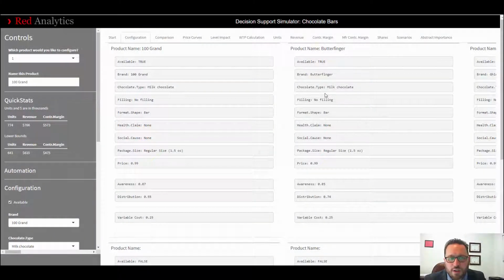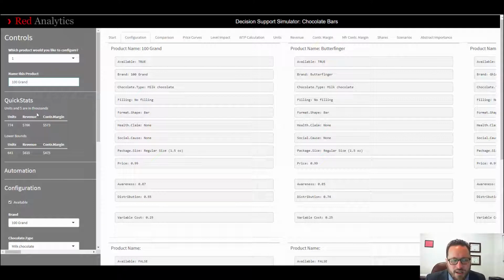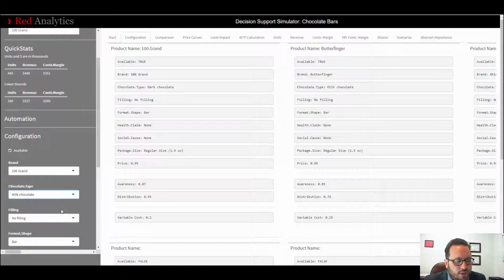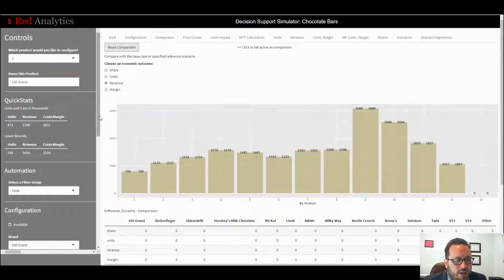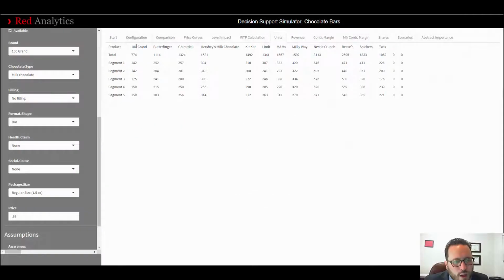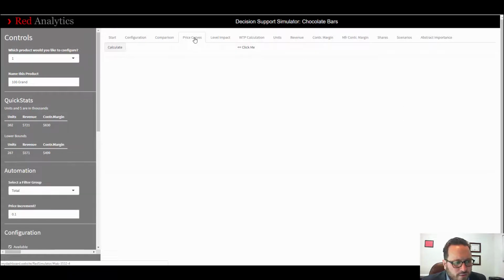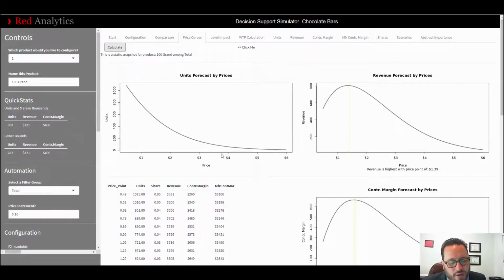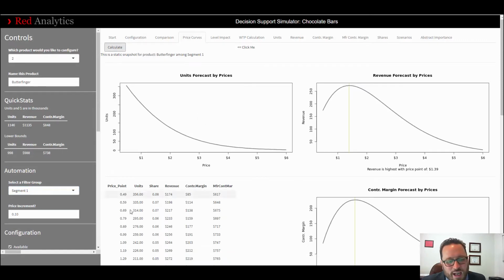Conjoint Analysis Example Simulator Price Sensitivity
This video shows how to use a conjoint simulator to answer business questions related to price. Outcomes are expressed in terms of units, revenue and profit. In addition to manually inspecting the impact of price, automation tools are shown to quickly capture price vs revenue curves.

Pricing is an important business question. Knowing how much to charge for a product/service can make the difference between profitability and bankruptcy. After field experiments (which can be ultra expensive) a discrete choice study is the best way to inform pricing strategy. Because you get an understanding of how much consumers like different product features, this is the only way to truly do value-based pricing.